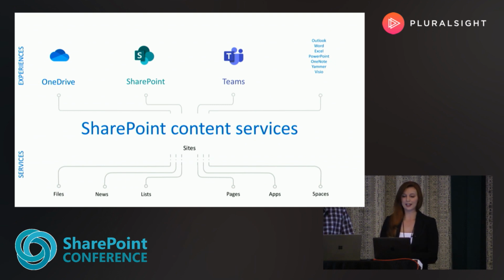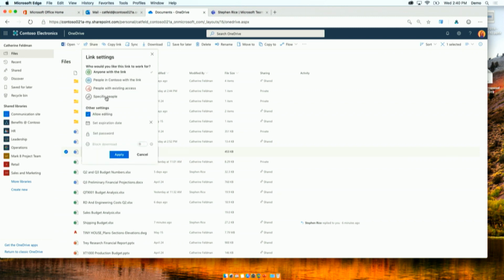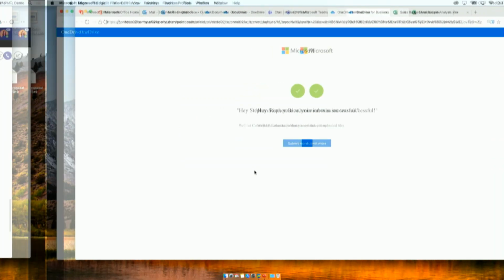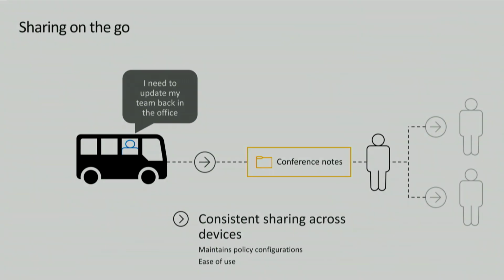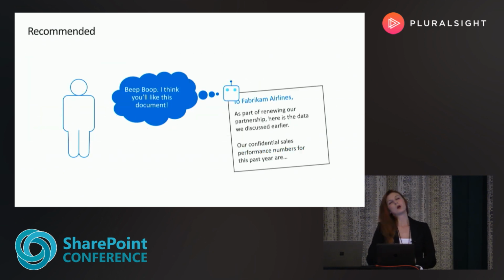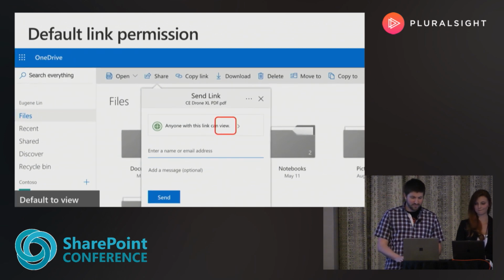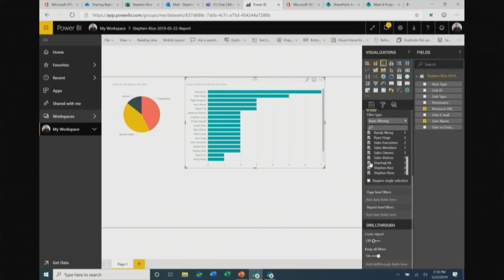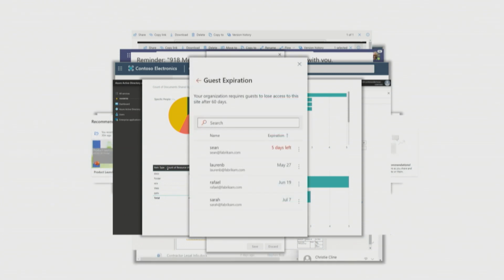External Sharing and Collaboration in OneDrive and SharePoint - SPC19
This session by Stephen Rice and Catherine Feldman offers an in-depth look at existing and brand-new external sharing capabilities.